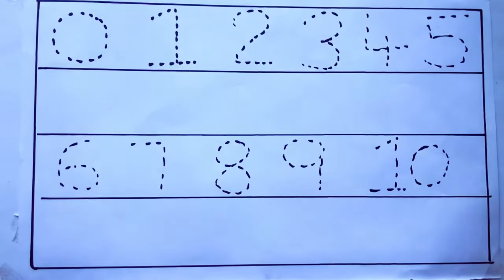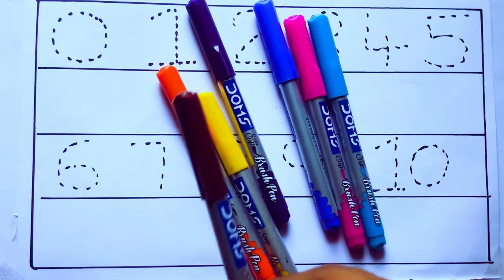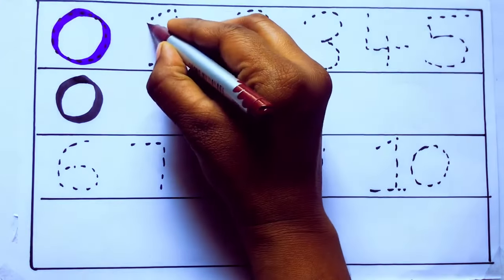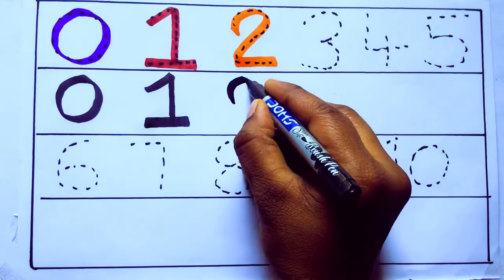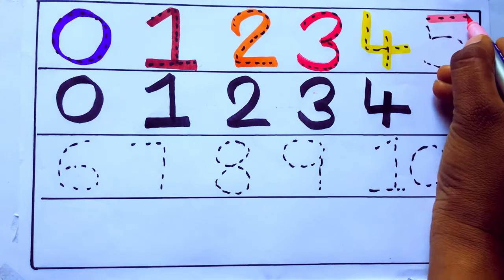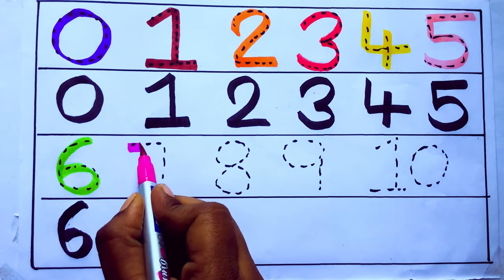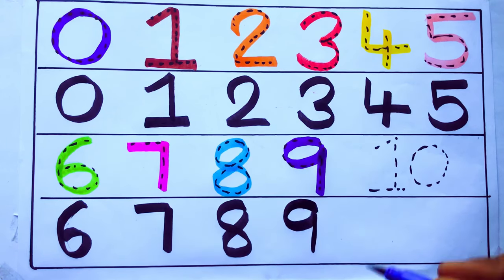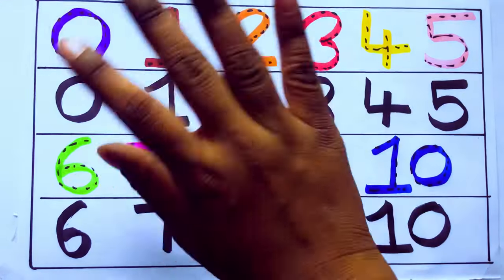Learning the Numbers from 1 to 100 || Easy Learning For Kids and Primary school Kids || 1234